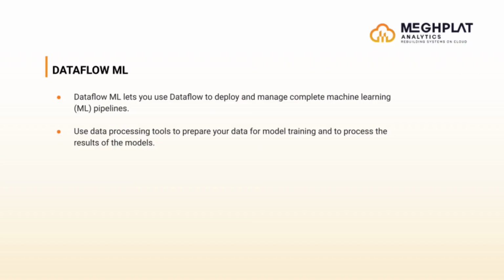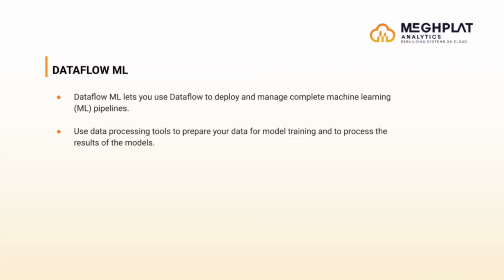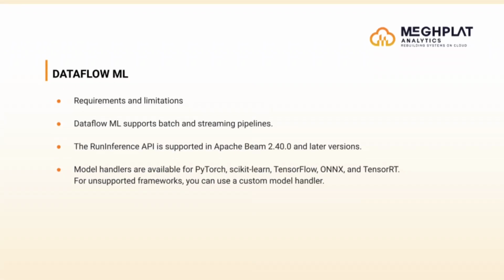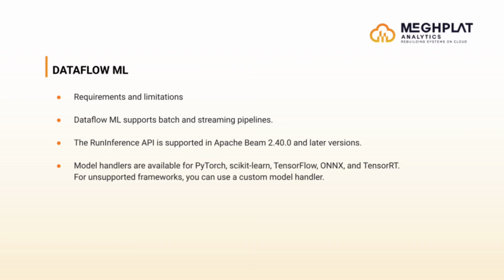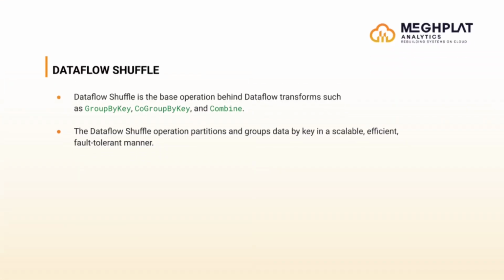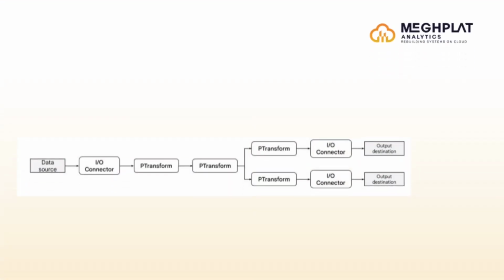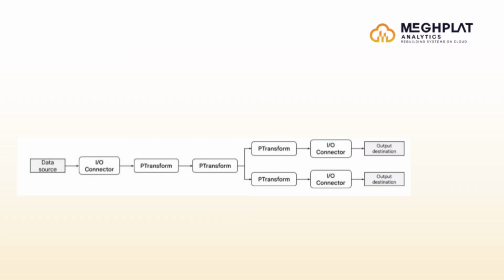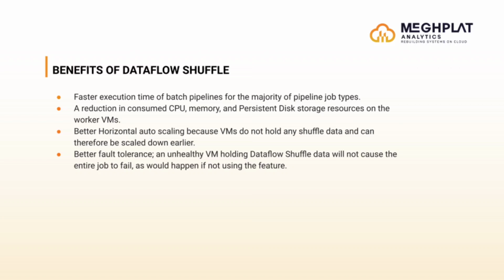Machine Learning Using Dataflow [2024] | Google Cloud | Meghplat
🚀 Machine Learning Using Dataflow | Harness the Power of Scalable ML 🌐

Take your machine learning projects to new heights with our tutorial on Machine Learning Using Dataflow. Whether you're a data scientist, developer, or cloud enthusiast, this guide is crafted to empower you with the knowledge to build scalable and efficient machine learning pipelines.

📌 What You'll Discover:

Introduction to Dataflow: Explore Google Cloud's Dataflow service and its capabilities for building scalable data processing pipelines.

Integrating Machine Learning: Learn how to seamlessly integrate machine learning models into Dataflow pipelines for real-time predictions and analysis.

Training at Scale: Discover how Dataflow enables you to train machine learning models at scale, leveraging distributed computing resources.

Deploying ML Models: Dive into deploying trained machine learning models within Dataflow pipelines, making predictions on streaming or batch data.

Optimization and Performance: Gain insights into optimizing Dataflow pipelines for performance and efficiency in machine learning tasks.

Perfect for data scientists, developers, and cloud enthusiasts looking to leverage the scalability and power of Dataflow for their machine learning projects.